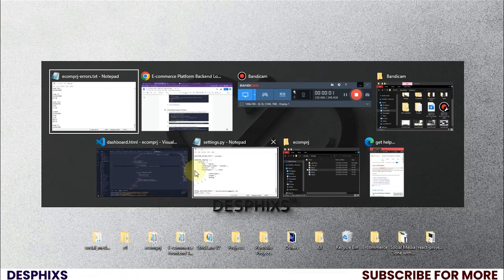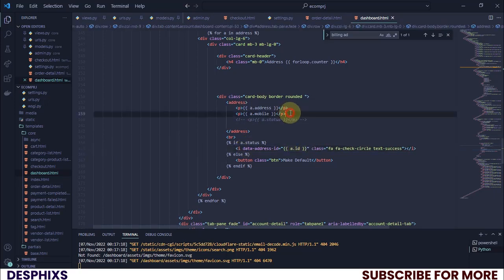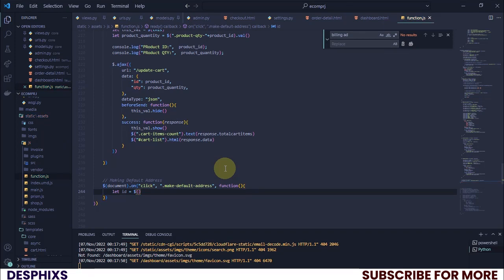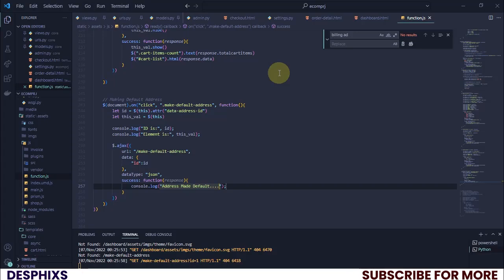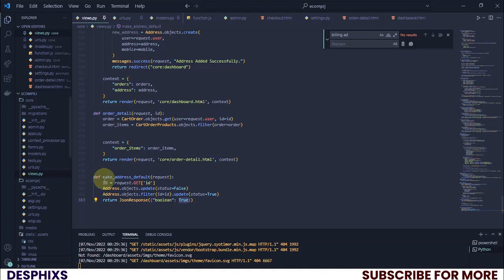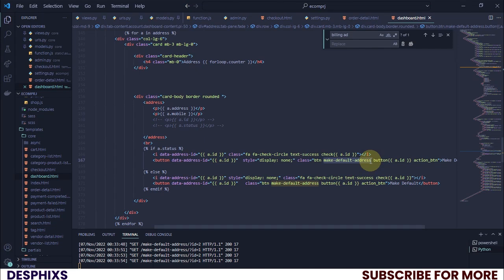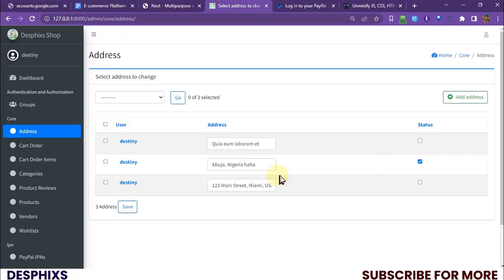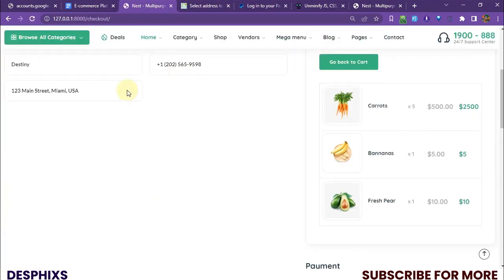Adding Shipping Address Feature to an E-commerce Website using Django | EP. 37